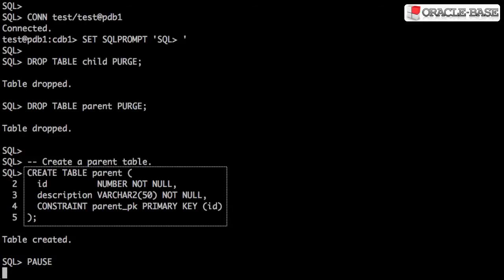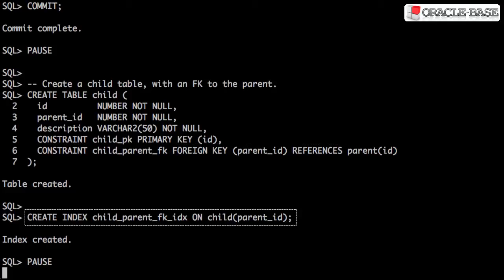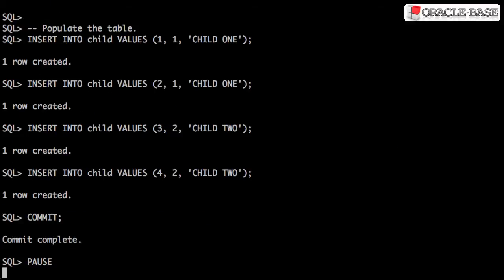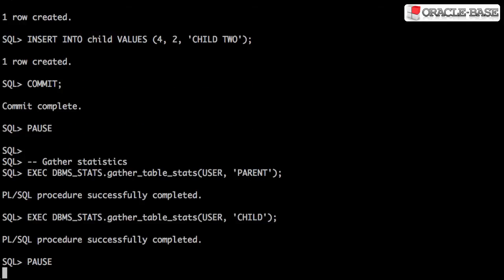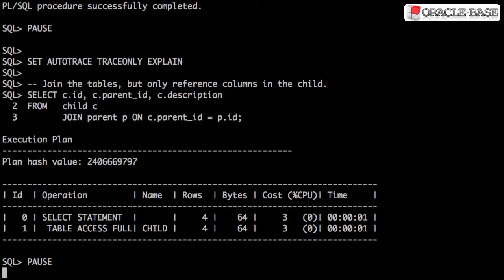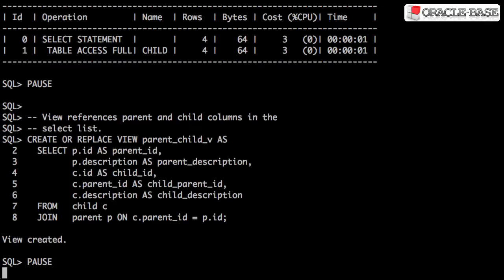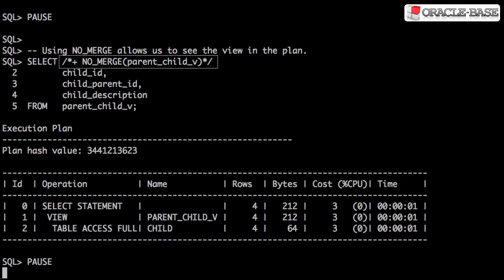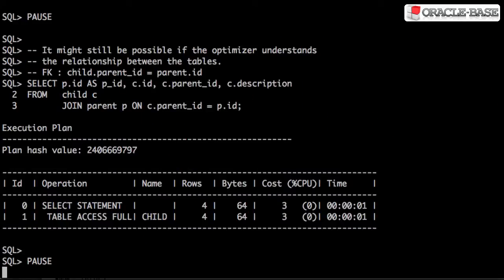Join Elimination in Oracle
What better way to improve performance than to actually remove some of your code? That's exactly what Oracle can do in some circumstances using join elimination.